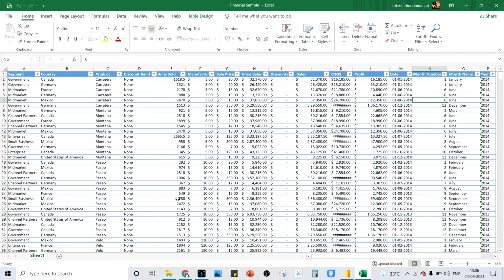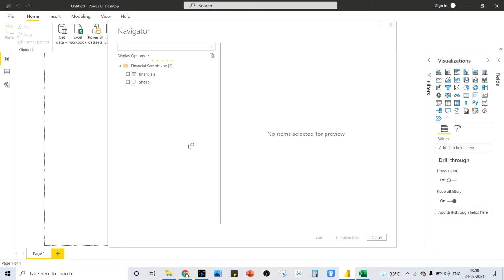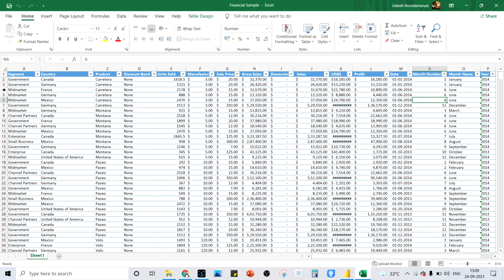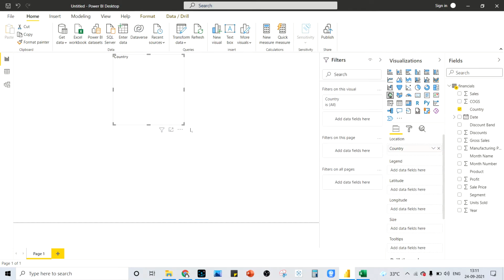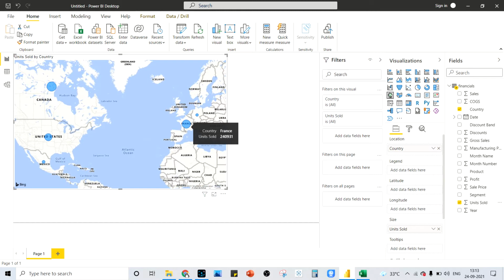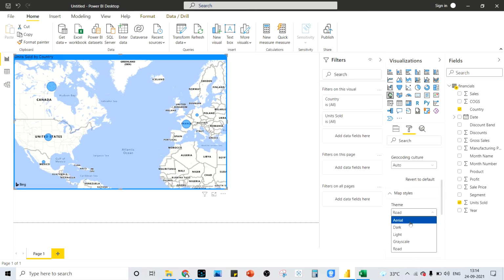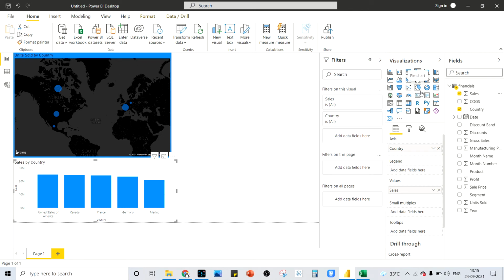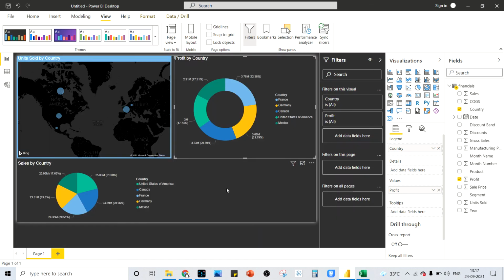CREATING A POWER BI DASHBOARD IN 5 MINS || POWER BI DESKTOP